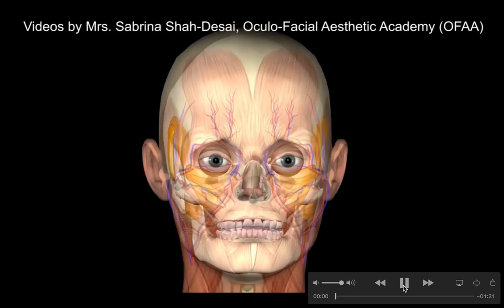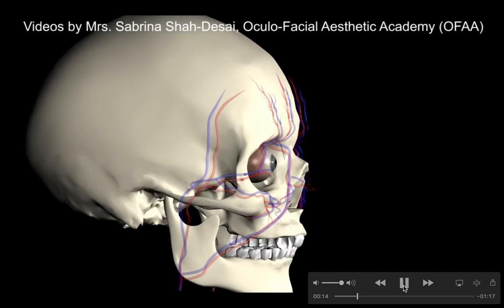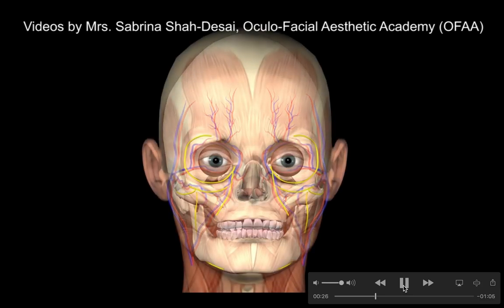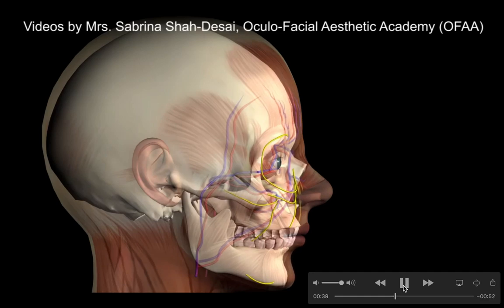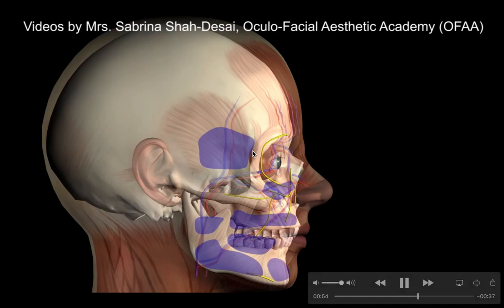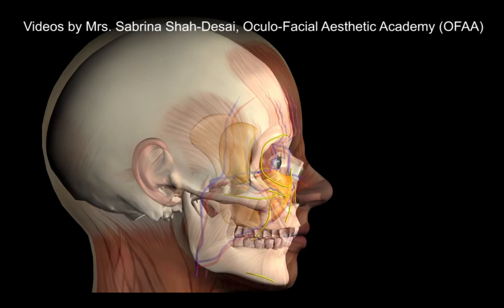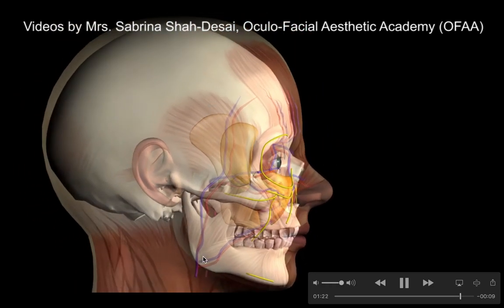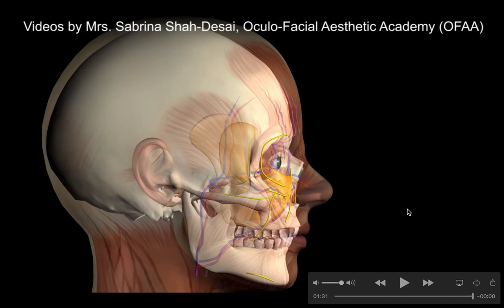anatomical basis of ageing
Short animation where I describe the key structural anatomical changes that underpin facial ageing.

Please do not copy/share the video as it is copyright protected - thank you :)